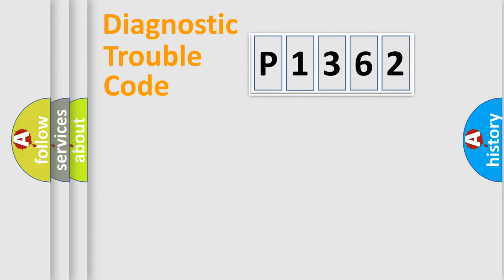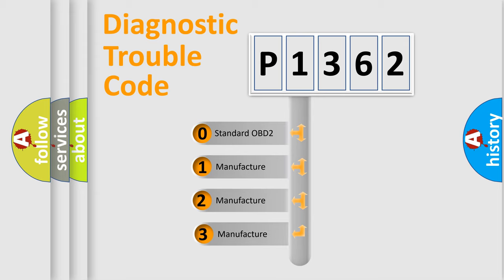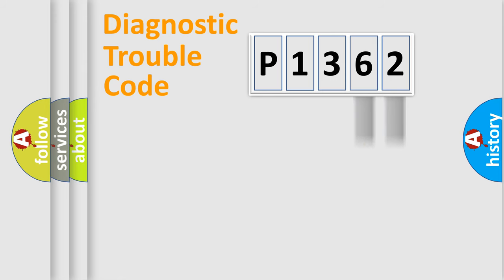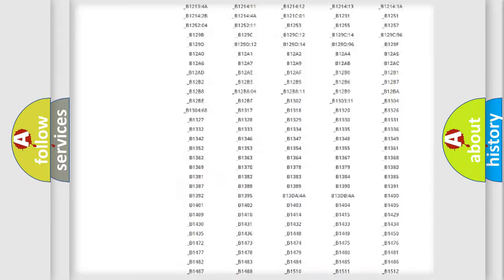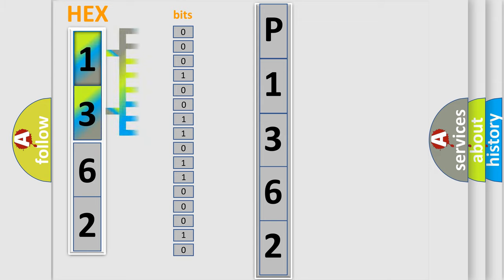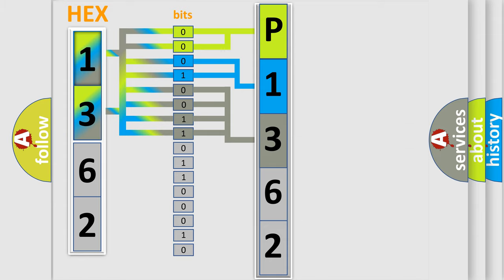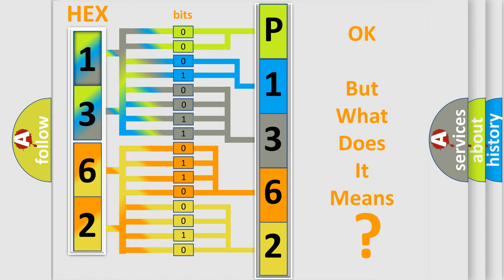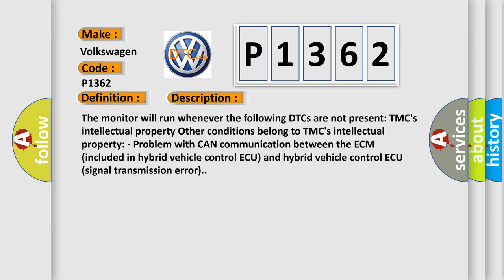DTC Volkswagen P1362 Short Explanation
Contents:
0:21 Basic DTC analysis according to OBD2 protocol standard.
1:48 Insight into programming
2:58 A diagnostically understandable description of the Diagnostic Trouble Code
3:05 Basic error definition

Make:
Volkswagen
Code:
P1362
Definition:
Lost Communication with ECMorPCM "A"
Description:
The monitor will run whenever the following DTCs are not present: TMCs intellectual property Other conditions belong to TMCs intellectual property: - Problem with CAN communication between the ECM (included in hybrid vehicle control ECU) and hybrid vehicle control ECU (signal transmission error).